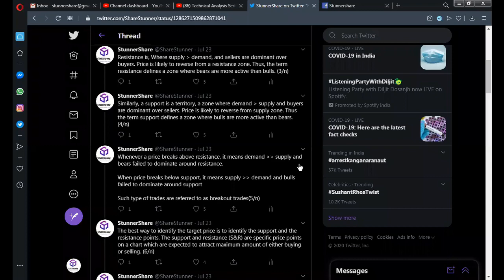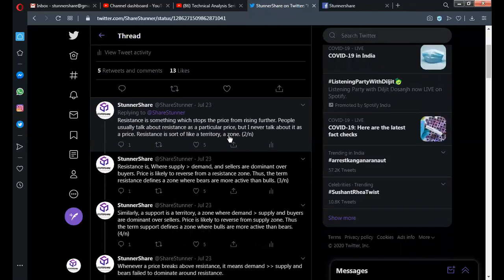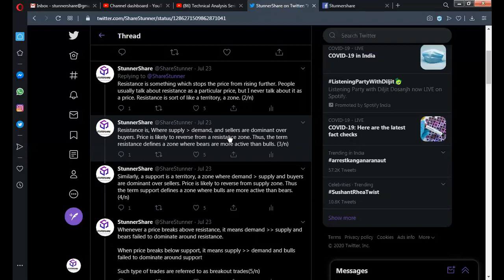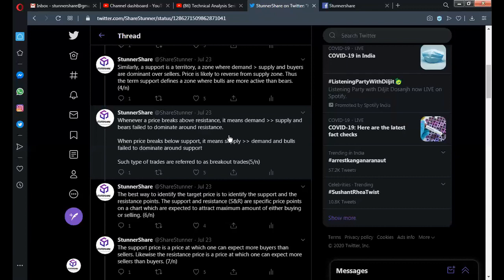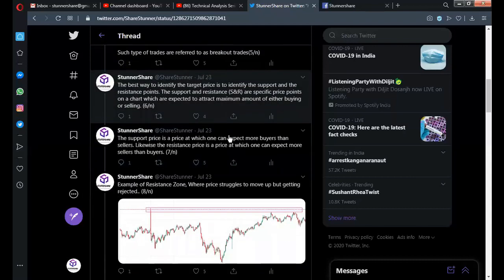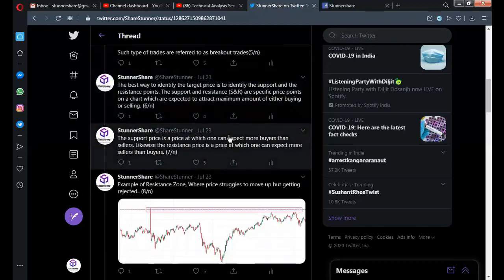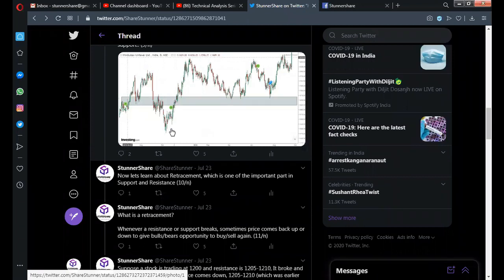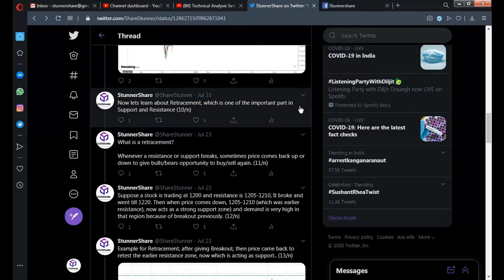Support & Resistance Explanation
Hi All,
Today I have made a video on Support & Resistance Explanation. I have explained the strategy used based on my approach.
KEEP WATCHING!!!
KEEP SHARING!!!
Thanks
Stunner